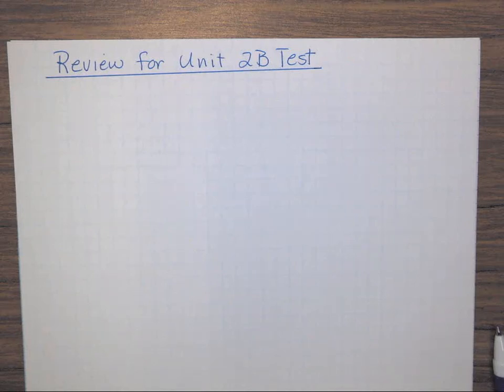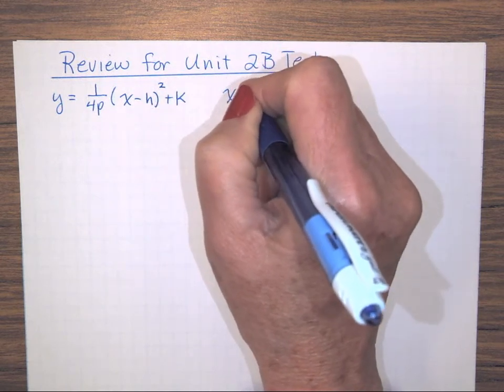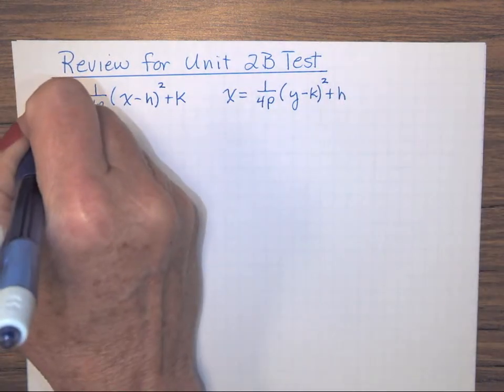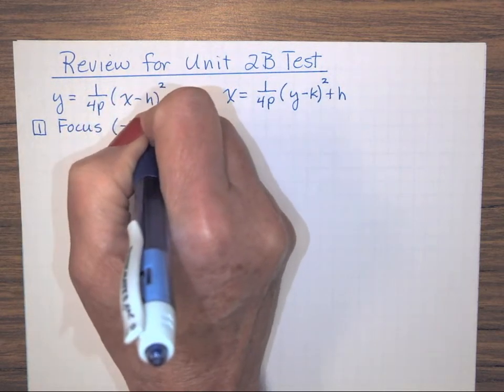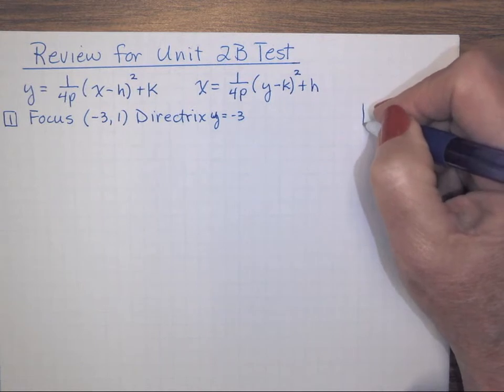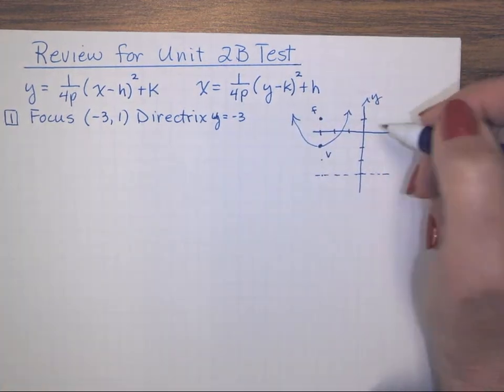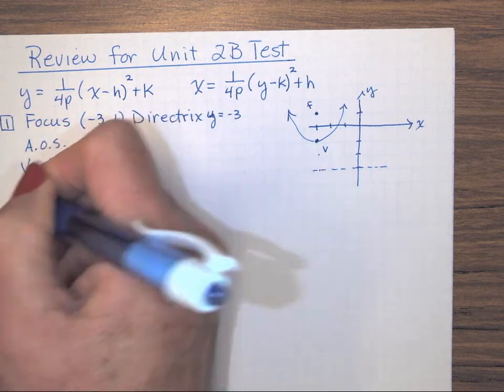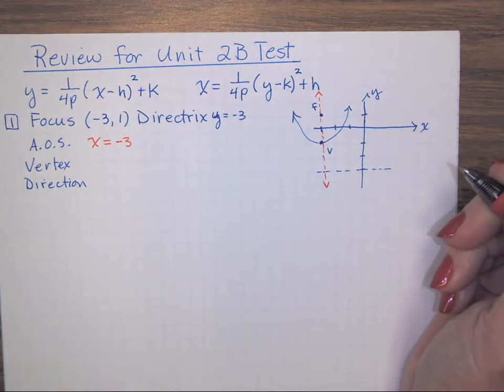Unit 2B Honors Test Review